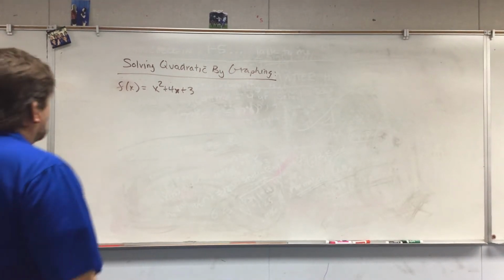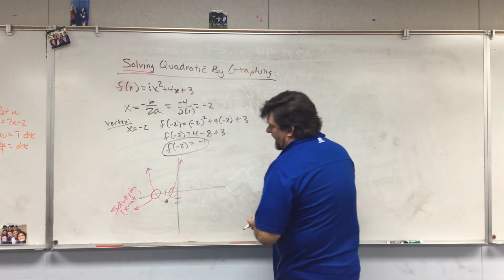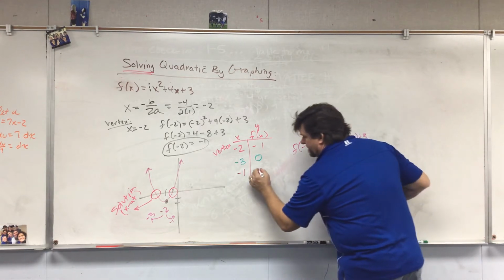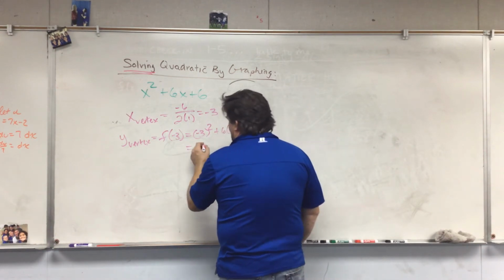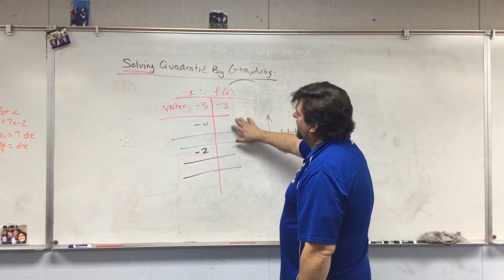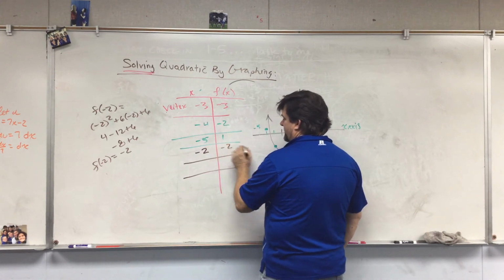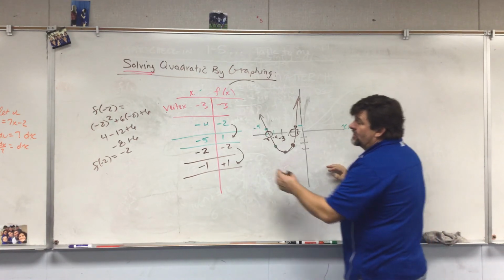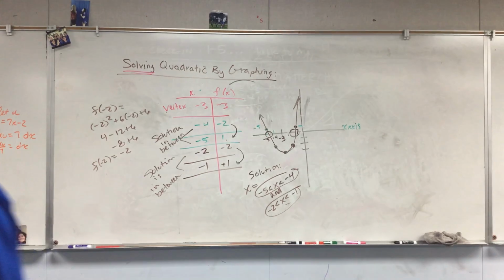Solving quadratic‘s by graphing